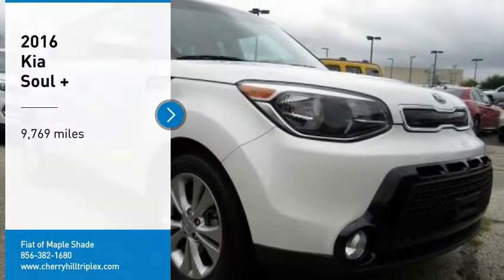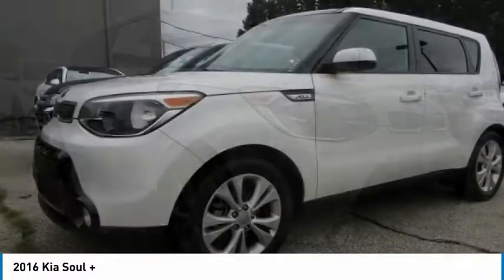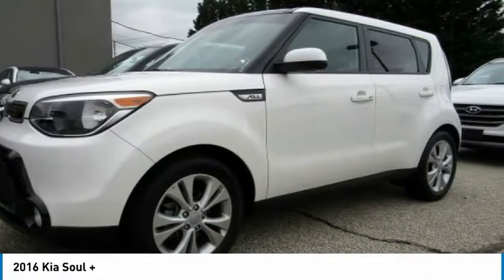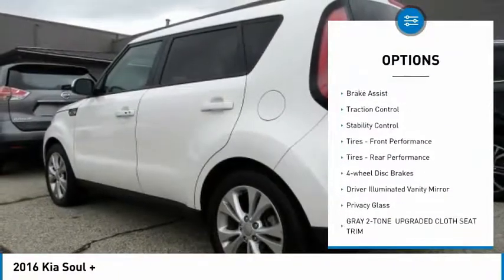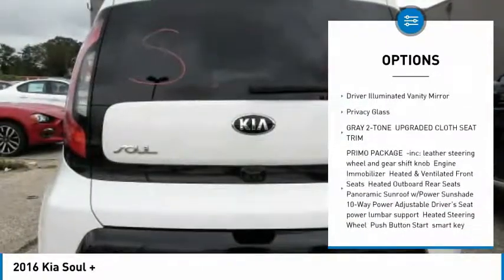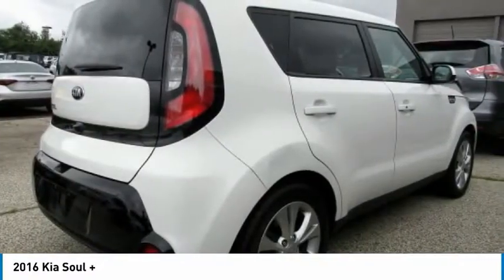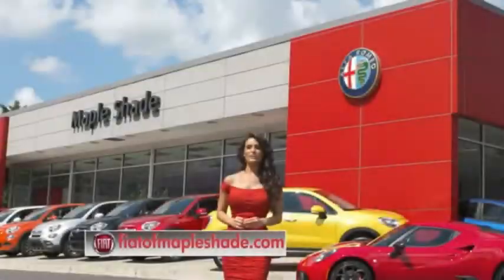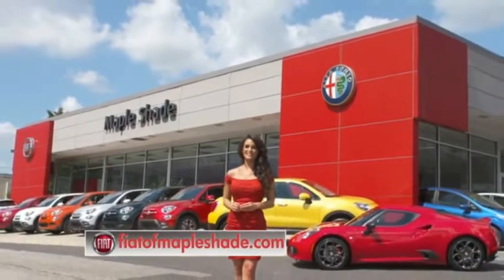2016 Kia Soul Cherry Hill NJ 73574L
2016 Kia Soul +

IIHS Top Safety Pick. Only 9,769 Miles! Delivers 31 Highway MPG and 24 City MPG!